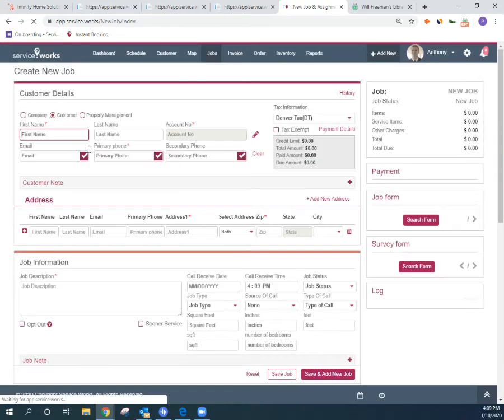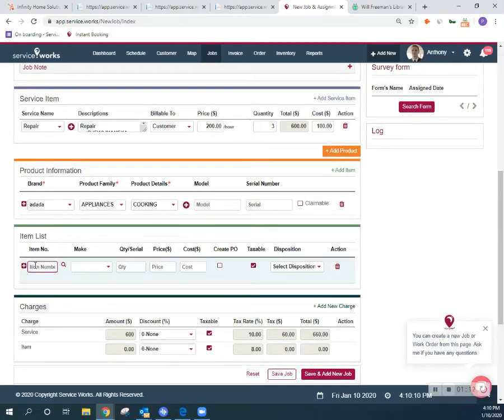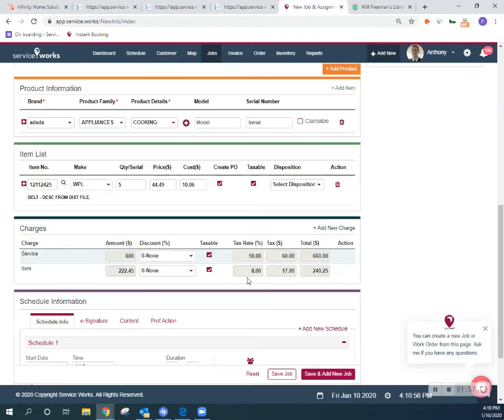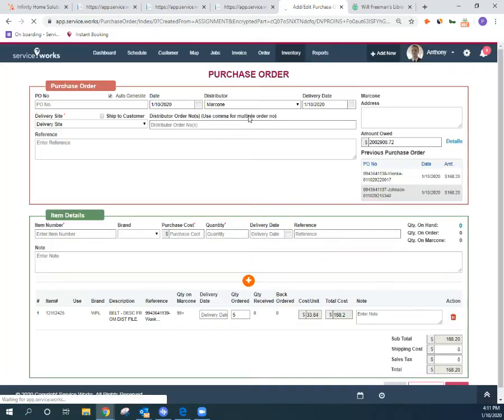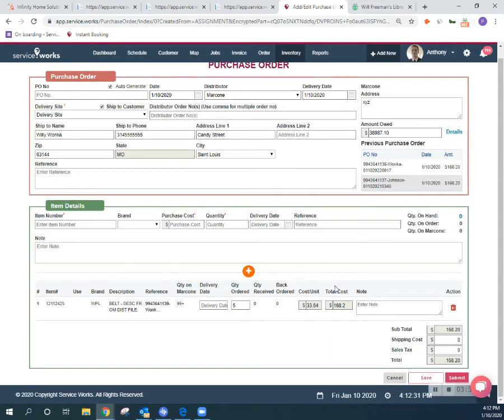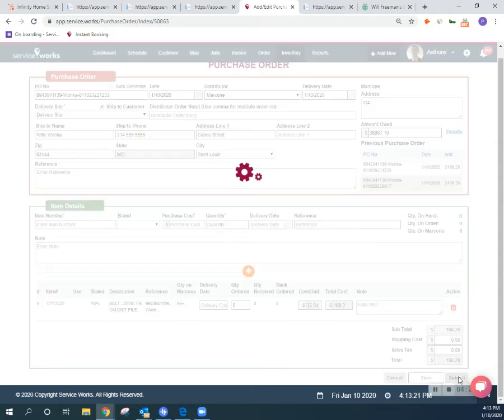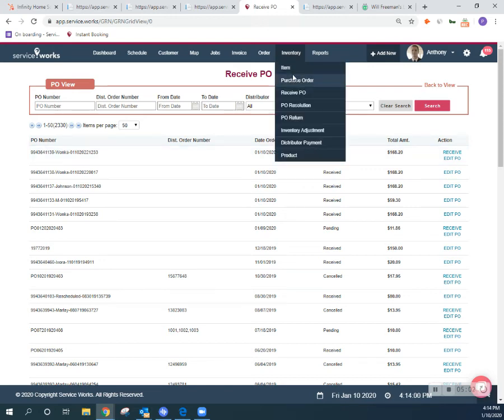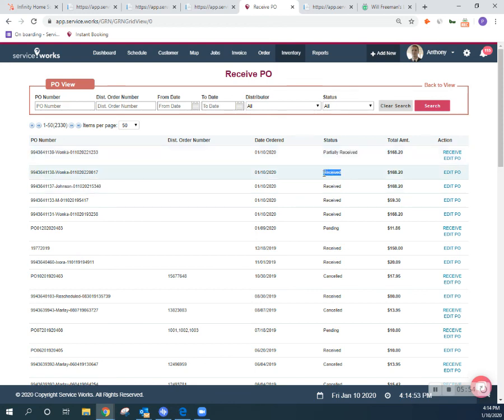ServiceWorks | Creating and Receiving a Purchase Order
This video describes the process of creating a purchase order in ServiceWorks and then indicating receipt of that purchase order.